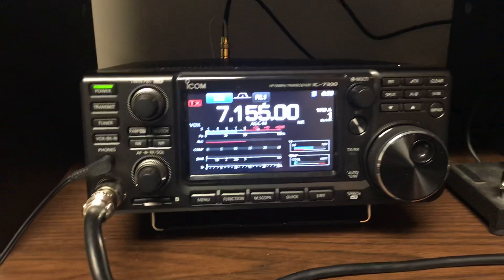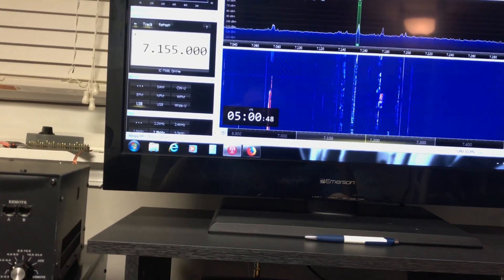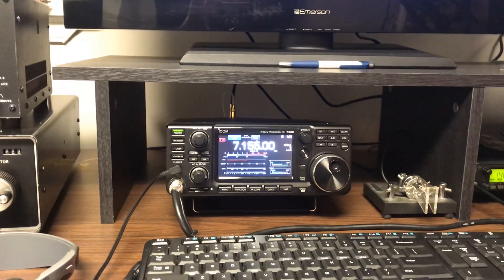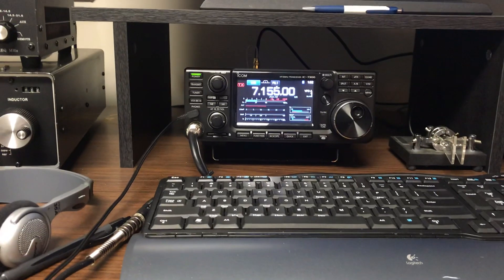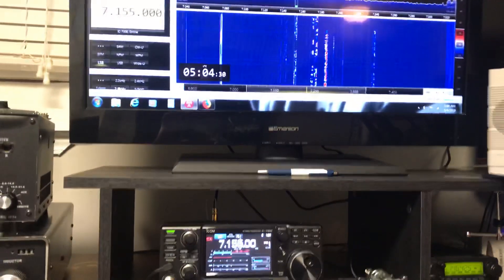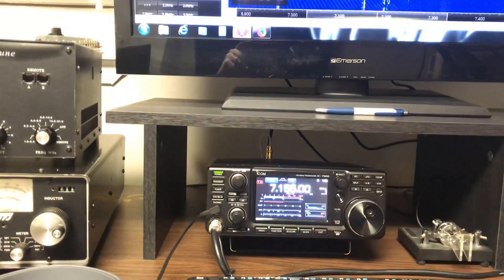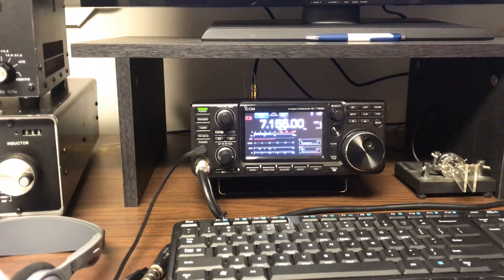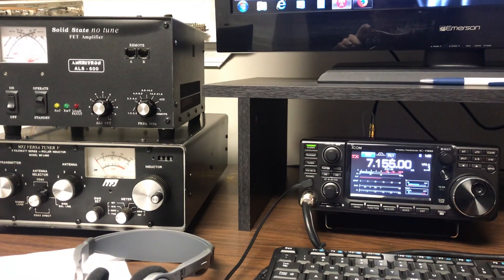40 meter delta loop Vs dipole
Low delta loop vs center fed dipole. Highest point of loop is 22’. Highest point of inverted V is 35’. Notice the DX station RX improvement on the loop.